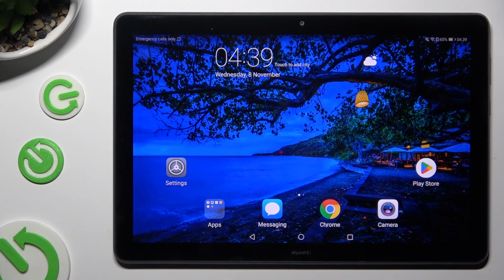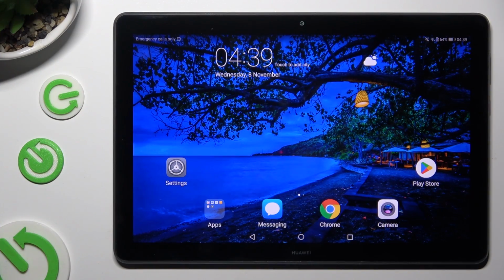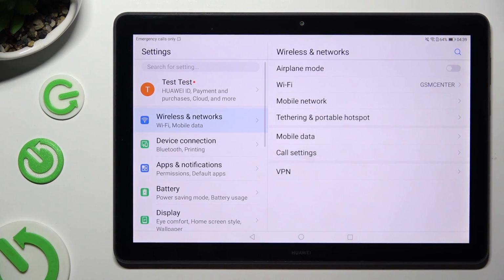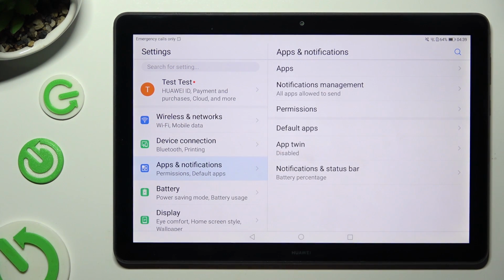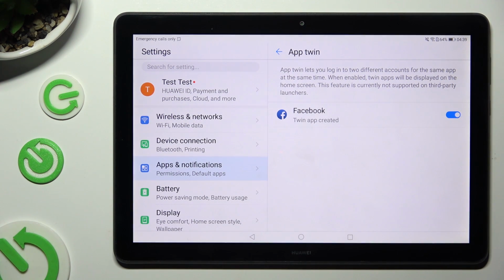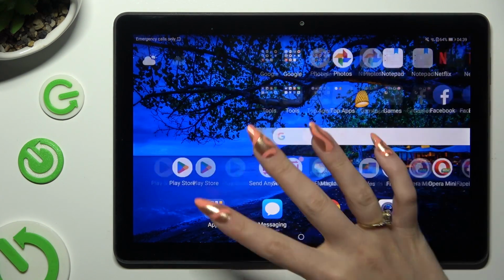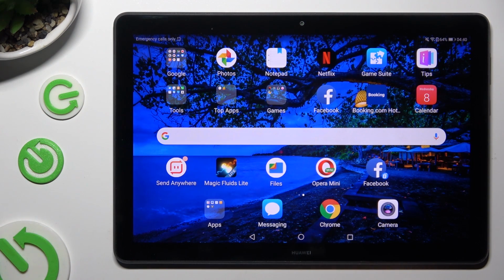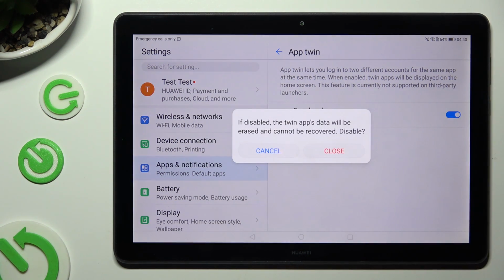How to Clone App on HUAWEI Mediapad T5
Find out more info about HUAWEI MediaPad T5:
Unlock the full potential of your HUAWEI Mediapad T5 by learning how to clone apps for added convenience.We will show you how to duplicate your favourite apps, allowing you to manage multiple accounts effortlessly. Our expert provides insights into the benefits of app cloning, such as streamlined access and efficient multitasking. Go to our YouTube channel if you want to know more about HUAWEI Mediapad T5.

How to clone app on HUAWEI Mediapad T5? How to use dual apps on HUAWEI Mediapad T5?